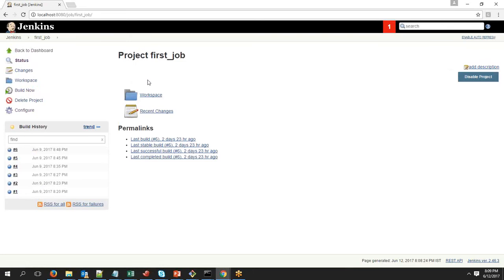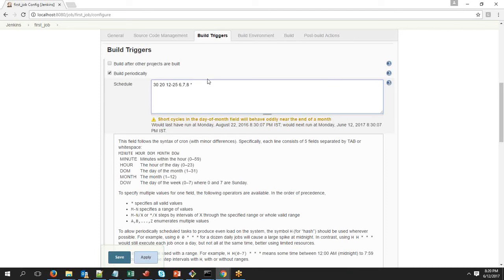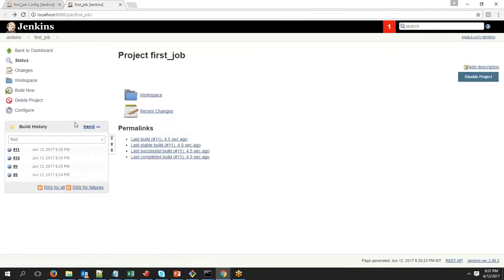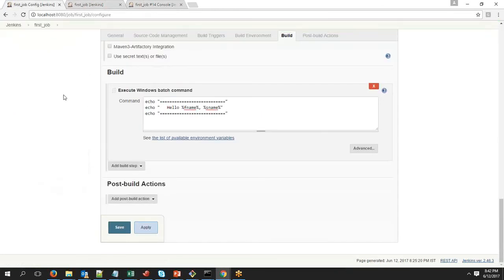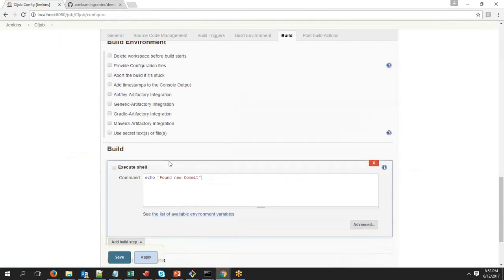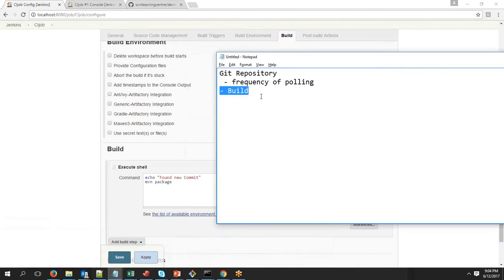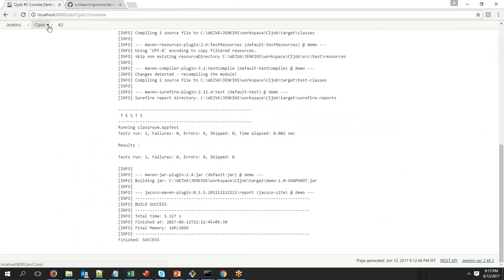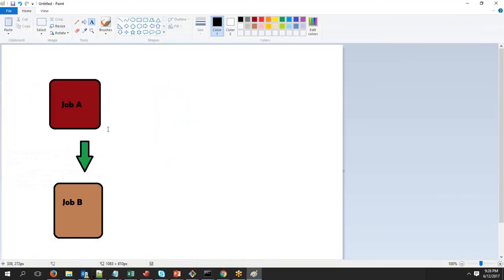DevOps Tutorial | DevOps Tutorial For Beginners | DevOps Training - 14 | Tutorial VId